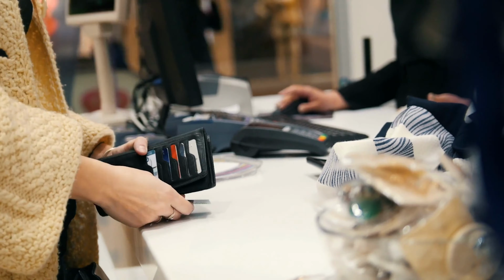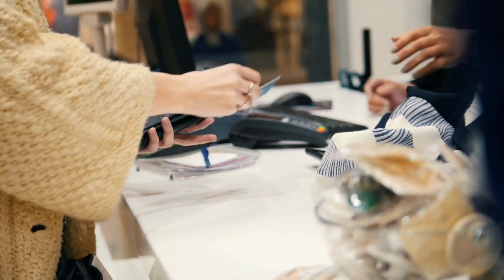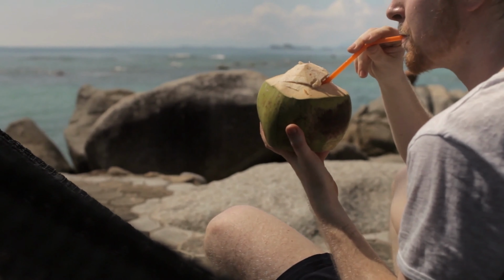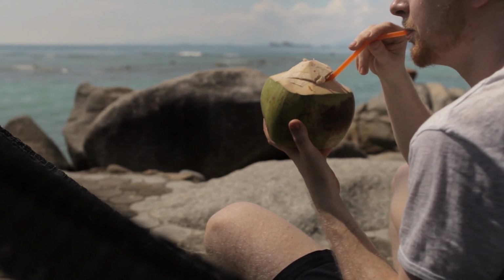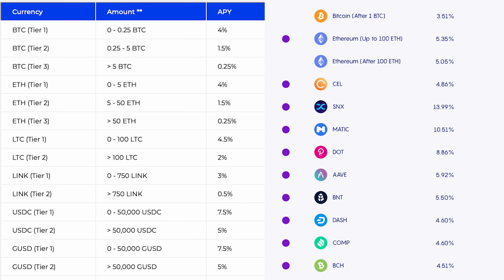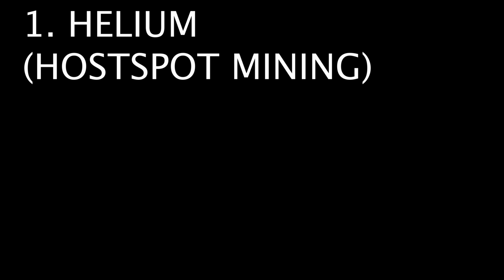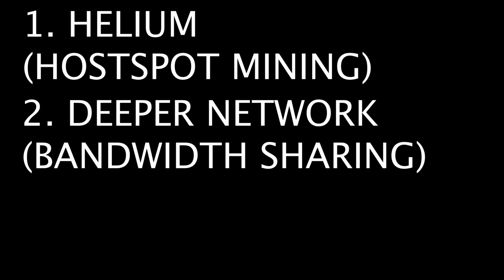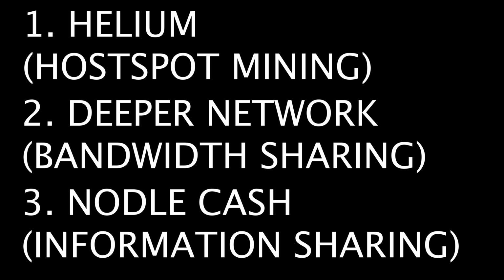Top 4 Methods For Cryptocurrency Success!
There are so many ways to skin the cryptocurrency cat... And in this video I will take you through my Top 4 methods to ensure that you get the Crypto success that you deserve in 2021.

Don't just watch the video, make sure you act on it, start checking which methods you could be doing right now... And do it before everyone else does, because a Hidden Gem is only hidden for so long!

SOCIAL